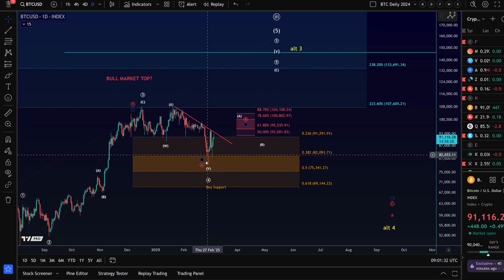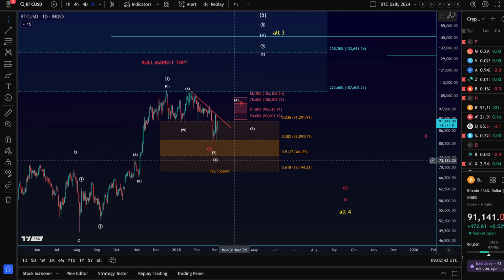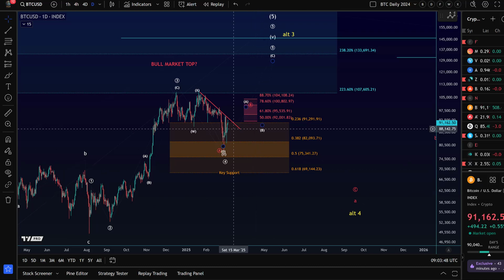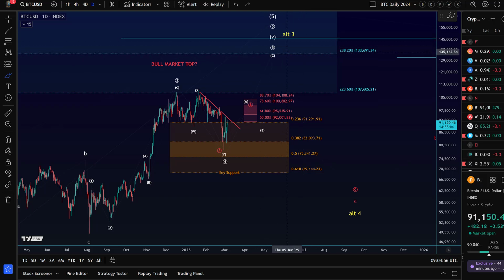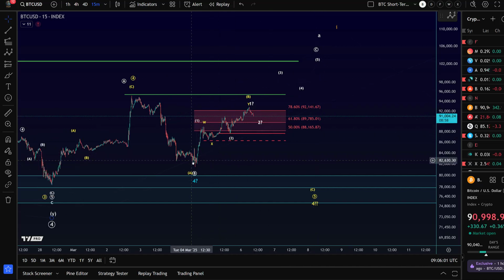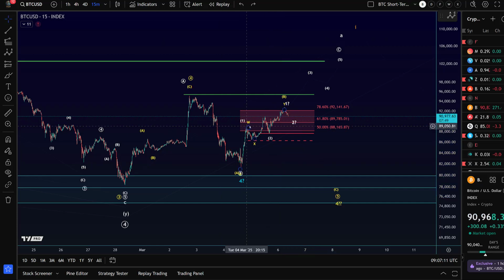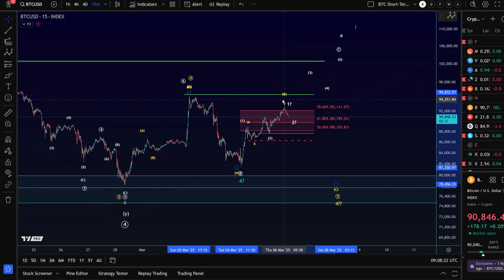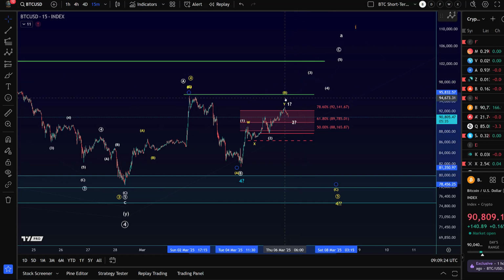Bitcoin Price Elliott Wave Price Update: Understanding the Bullish and Bearish BTC Scenarios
👉 Trade on Coinbase:
Receive $10 in BTC (see terms on website):

👉 Trade on Kucoin:
Receive a 20% fee discount:

👉 Trade with Trading212:
Receive shares worth up to $100: